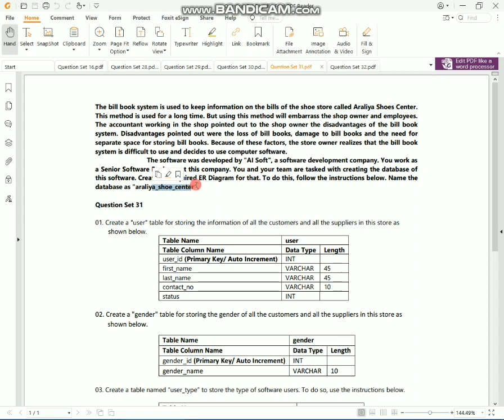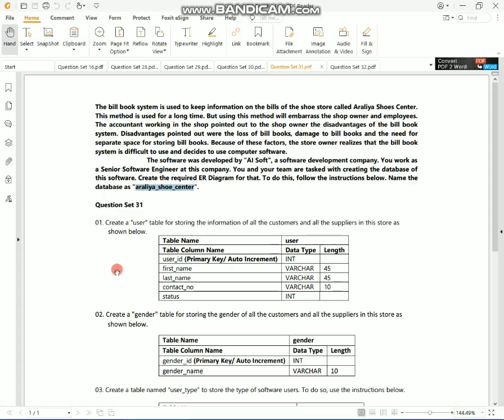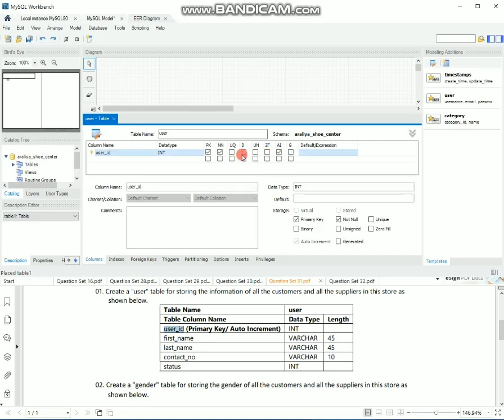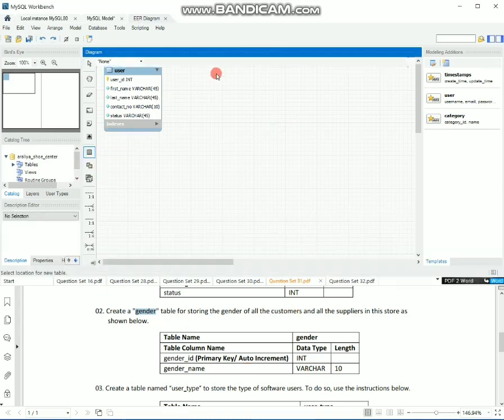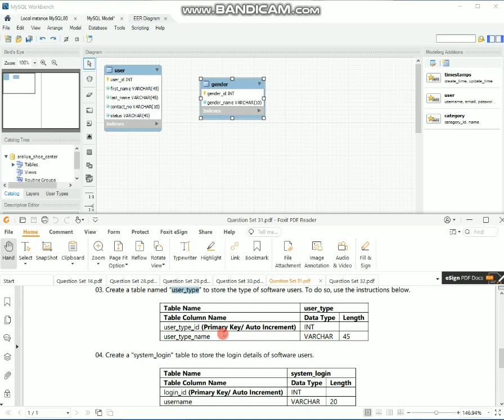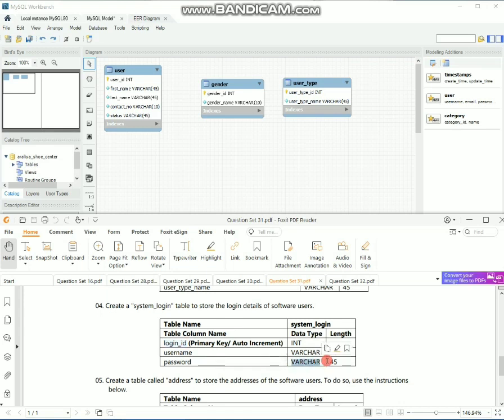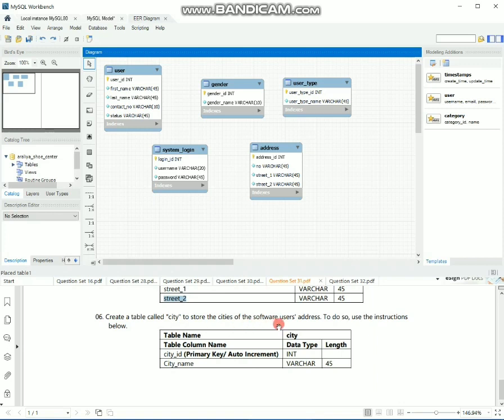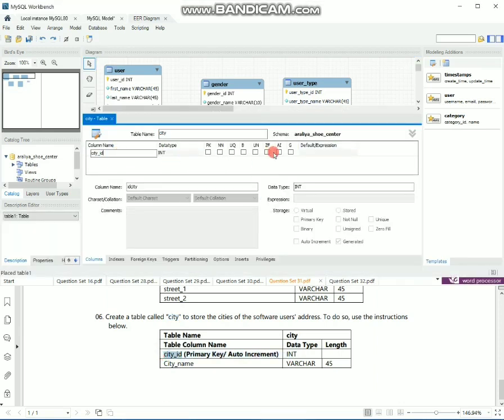Database Task31|How to draw an ER diagram|1st year|java institute|D Fernando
Explain uses MySQL Workbench Software or HeidiSQL Software how to create the tables required to store the details of the users who use the software while creating the Inventory Control software.

The video describes how to draw an ER diagram to create user tables required to store the details of the users who use the software when creating a software.